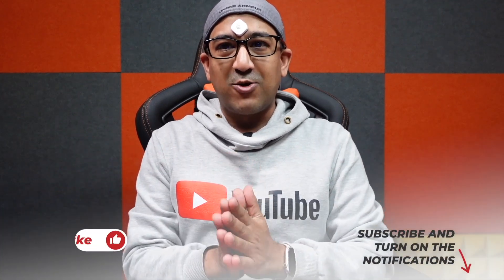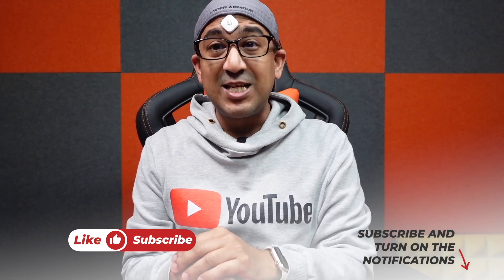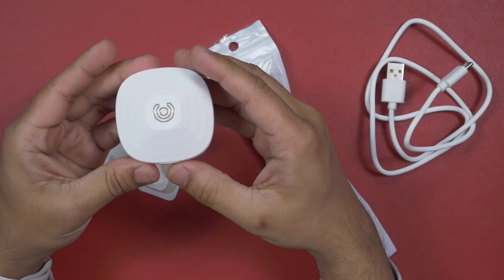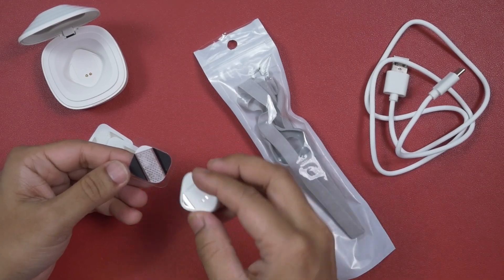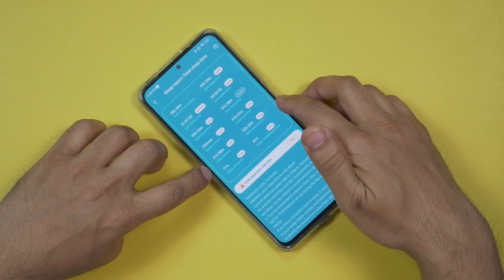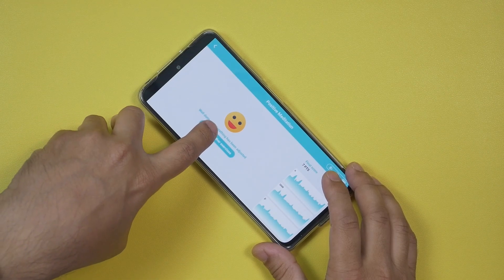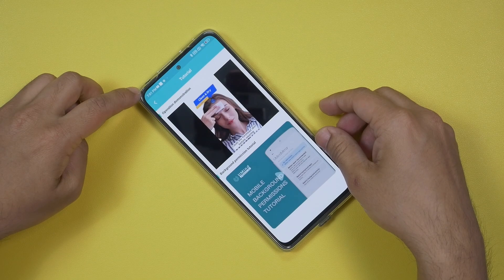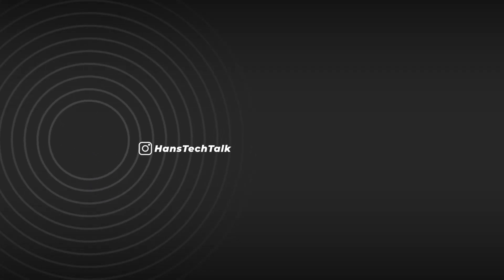UMind Mirror Review, The Best Brain Computer Interface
Oppo Find X6 Pro vs Vivo X90 Pro Plus Camera Comparison